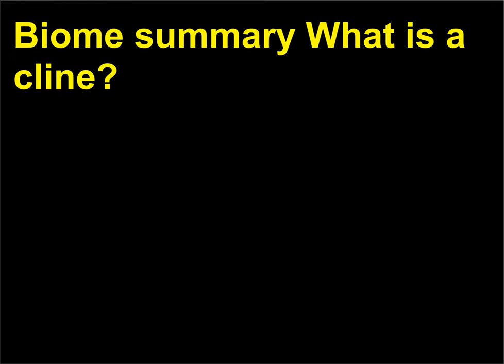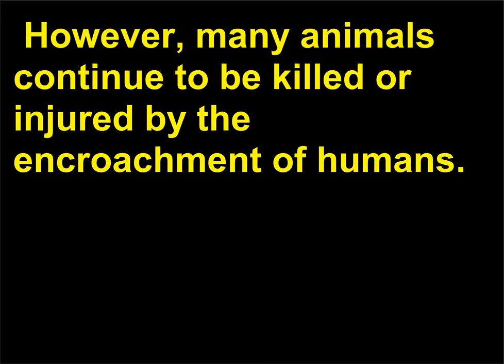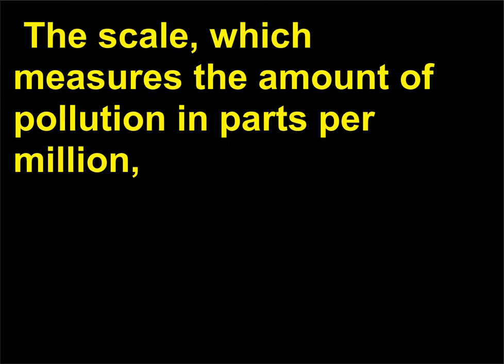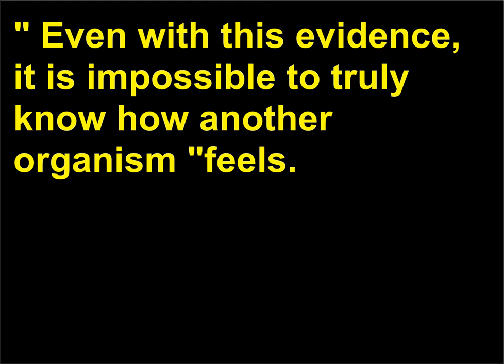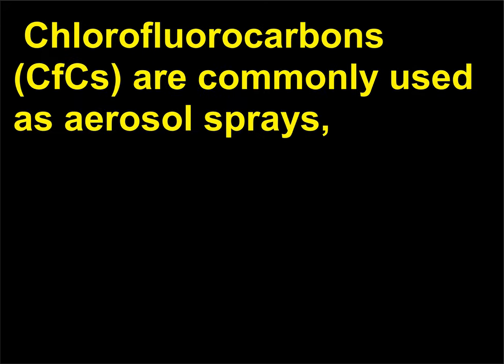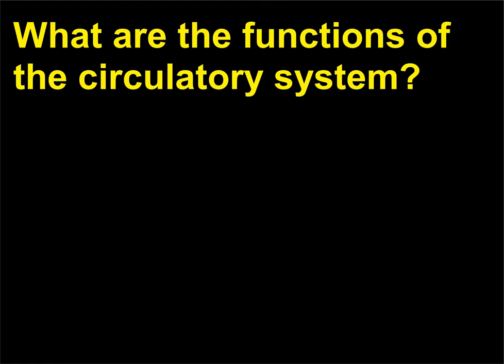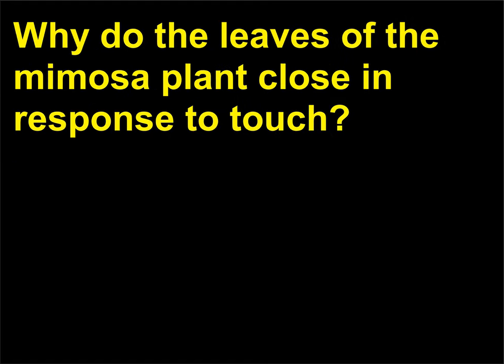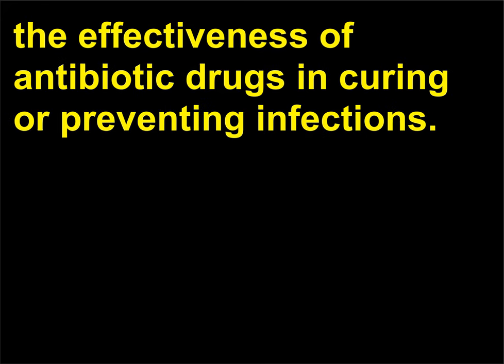Intrebari Biologie 115